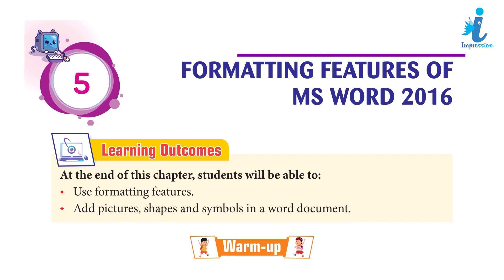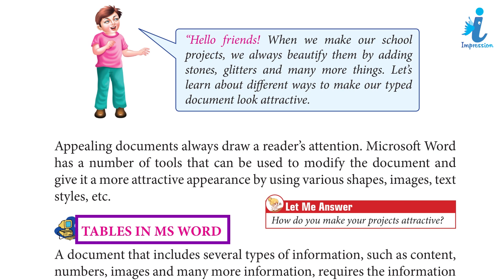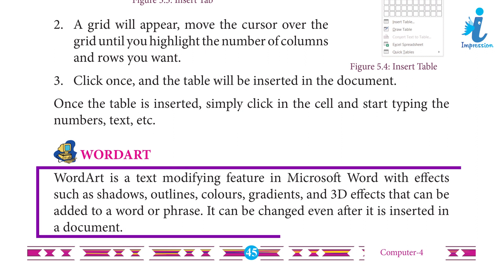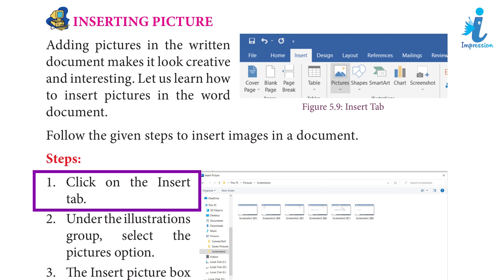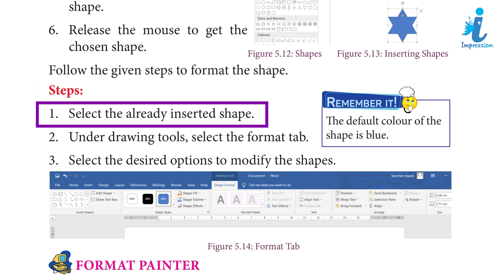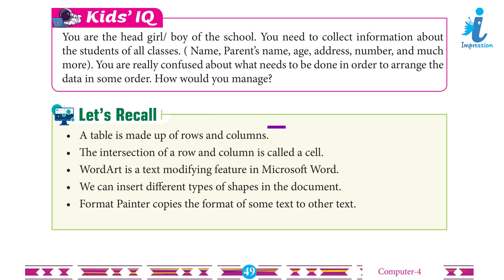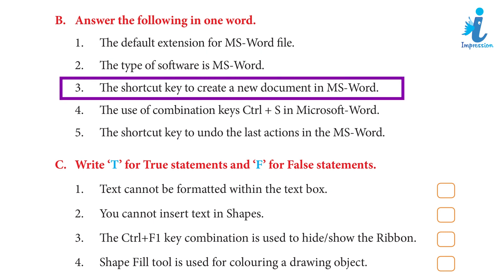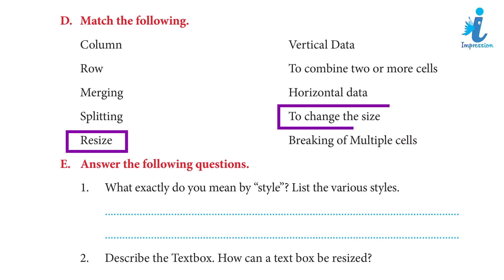Computer Class - 4 Chapter - 5 Formatting Features Of MS Word 2016 | Impression Publication